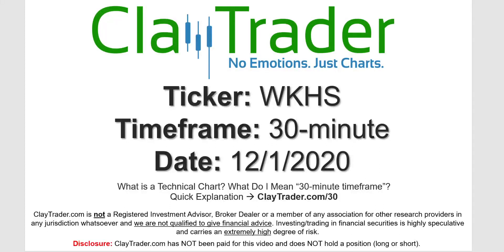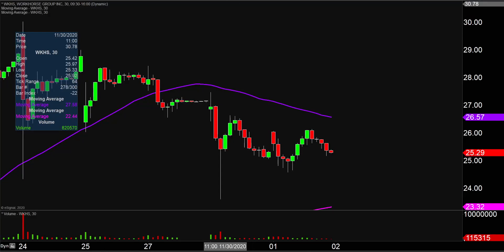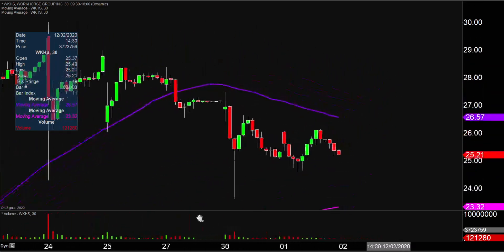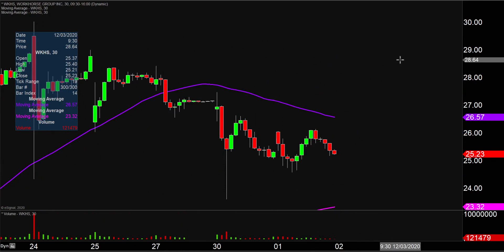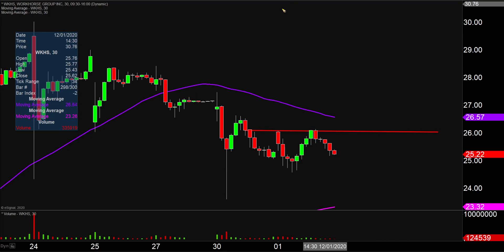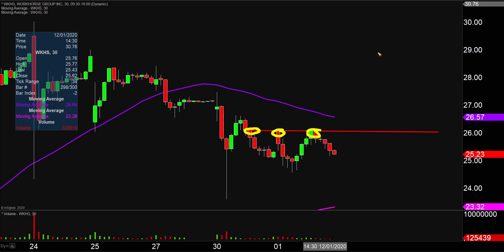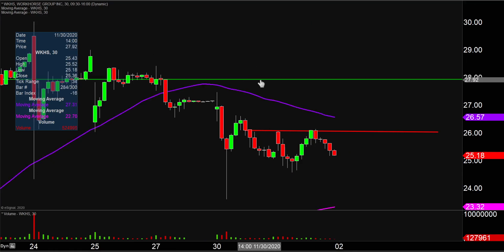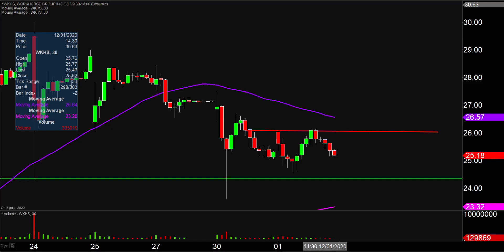Workhorse Group Inc. - WKHS Stock Chart Technical Analysis for 12-01-2020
Learn how to read stock charts and identify technical patterns as ClayTrader does a quick stock chart review on Workhorse Group Inc. (WKHS).